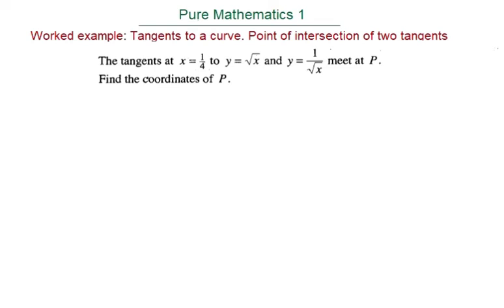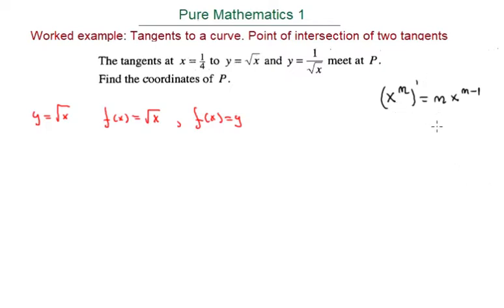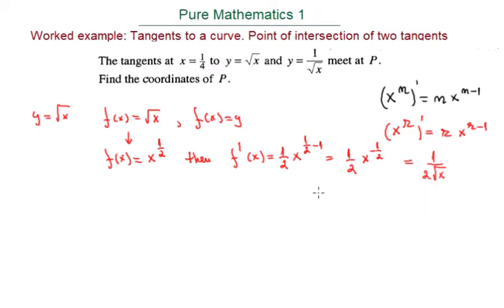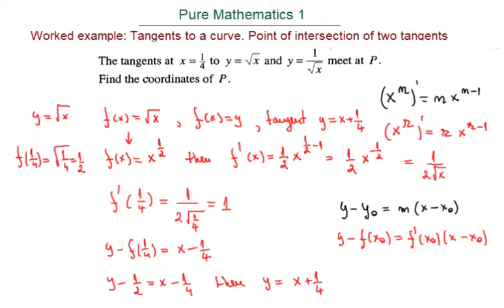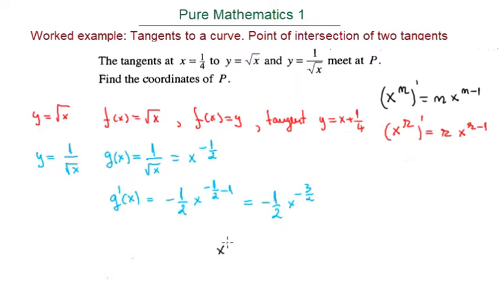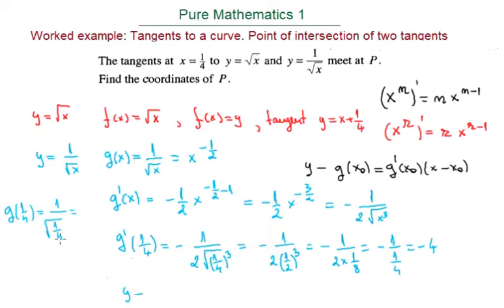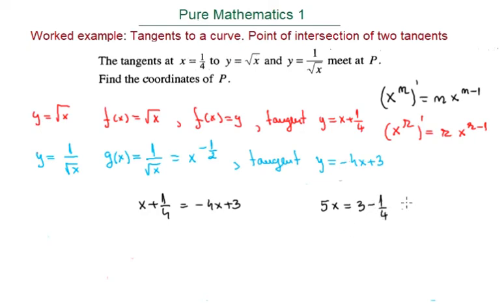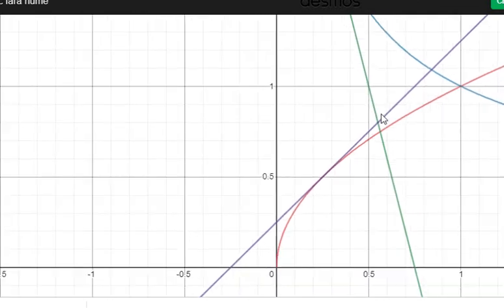Tangents to the curve, worked example - Pure Mathematics 1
Worked example with tangents to the curve and their point of intersection, Pure Mathematics 1